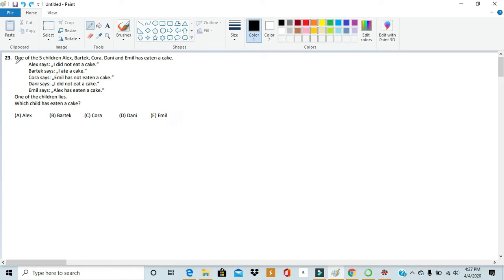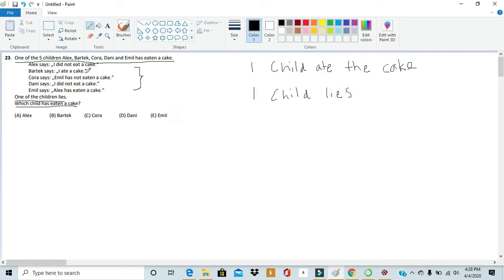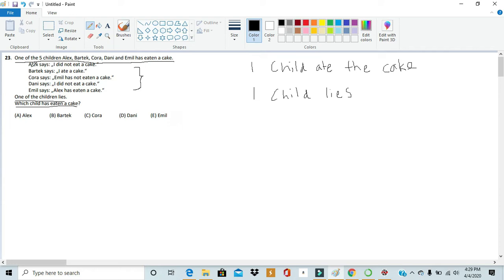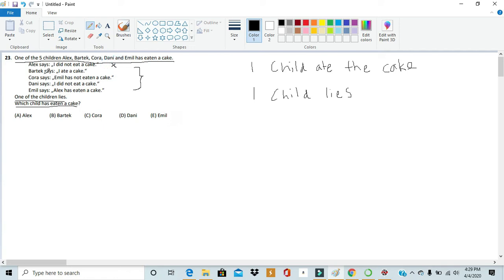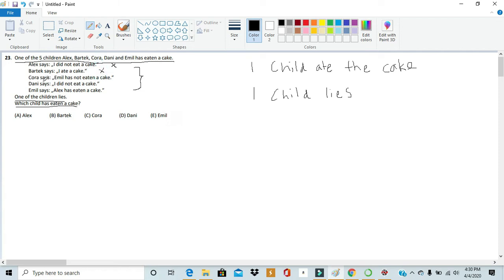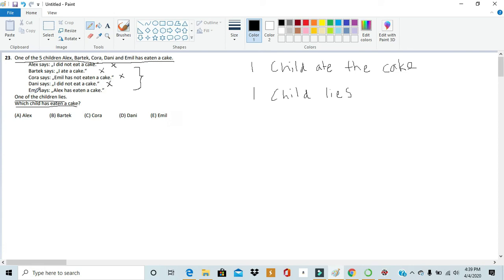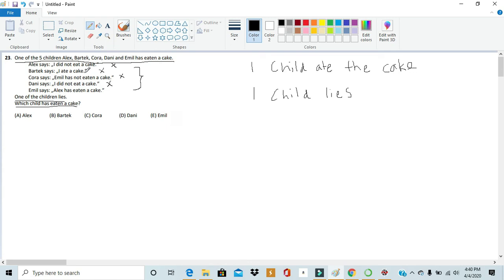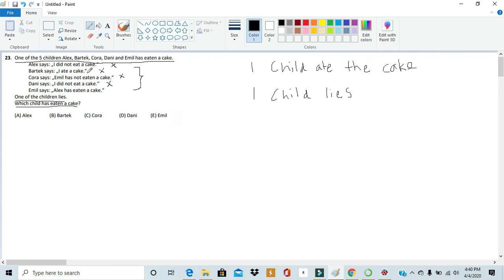Solving Math Kangaroo 2019 #23 for 3-4 grade. Who ate the cake?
In this video, we solve problem number 23 from the 2019 Math Kangaroo of 3-4 grade. Even though there are no math concepts involved, this problem needs a lot of thought.